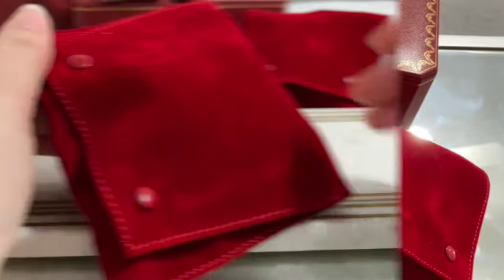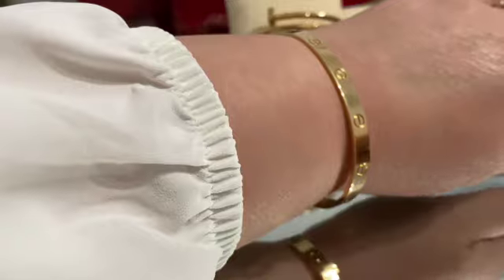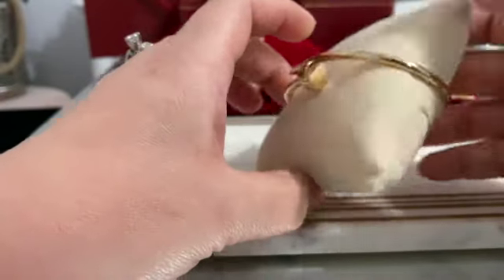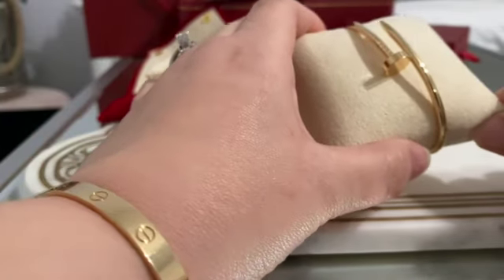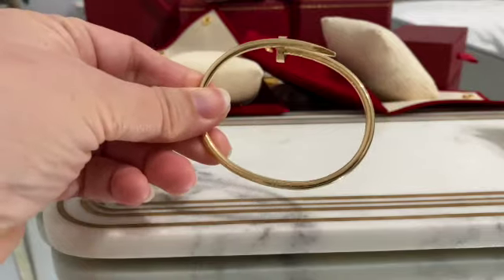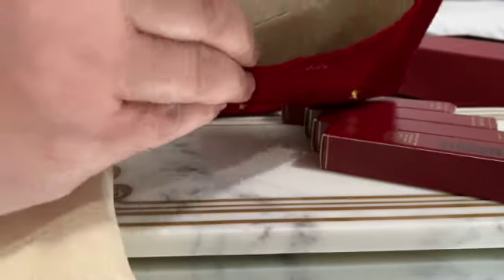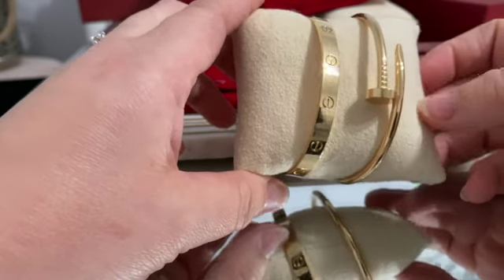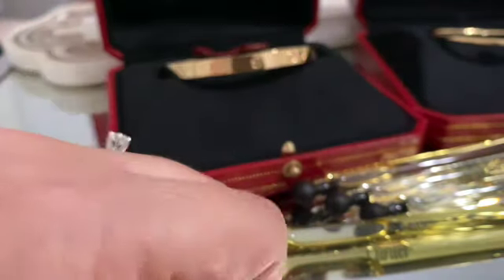Double Cartier Unboxing. Creating My STACK! LOVE & JUC Bracelets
Happy New Year Everyone! I hope you enjoy this Cartier unboxing video and how I started my "stack" with love and Just Un Clou bracelets. ❤️❤️❤️